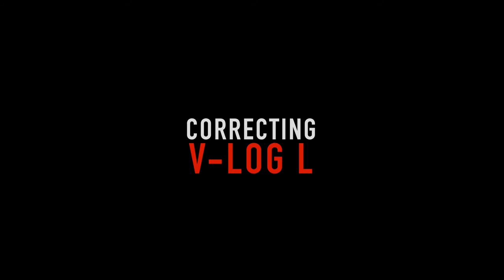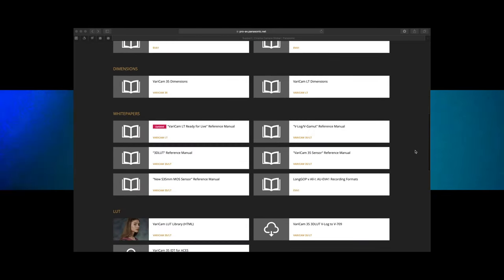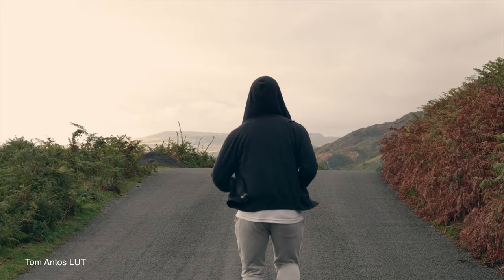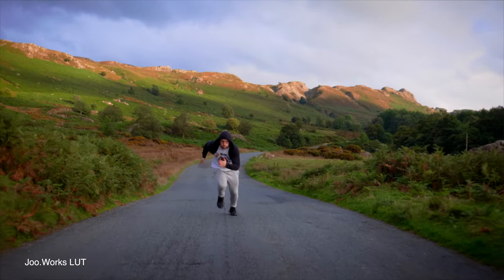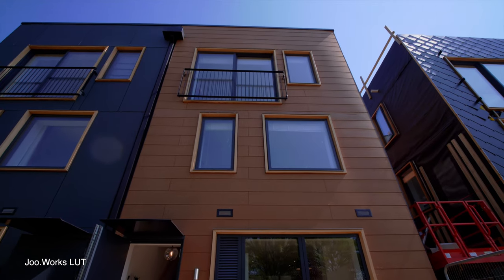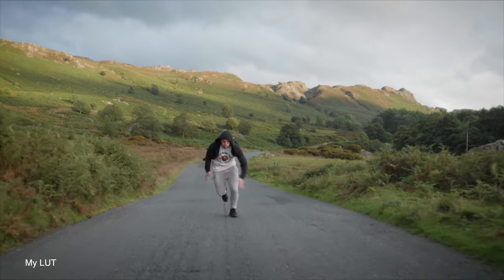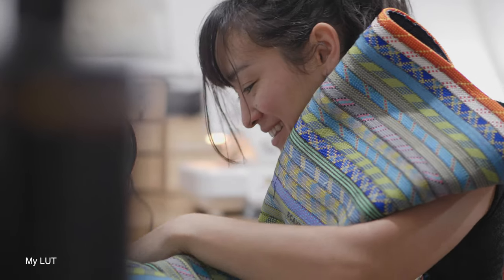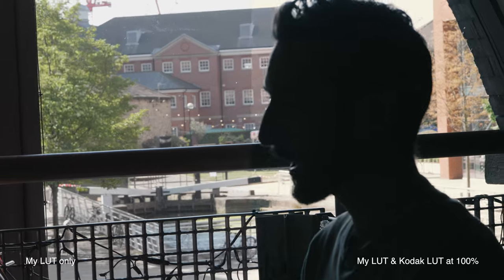Free V-Log Conversion LUT for GH5 to Improve Panasonic's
Today we look at a few of the options to convert GH5's V-Log L to Rec 709, including a free one you can download here using code FREEGIFT you might be asked to provide an email address and set a password- be assured I have no interest in sharing email addresses with anyone else.

Sigma 18-35mm f1.8 (the fast all-rounder)

Metabones Speedbooster (Connects Sigma to GH5 and makes lens wider and faster)

Panasonic 42.5mm f1.2 (the beautiful portrait lens)

Laowa 7.5mm (the ultra wide real estate lens)

Aputure 672 (Portable LED Panel)

Godox 60W (Alternative to Aputure 120D, big key light)

SD Card (Good for all GH5 modes except the 400mb/s 4K All-I mode)

Music: all licensed through Artlist. Get two months extra free if you use my refer a friend (I'd get 2 free months too, I don't get paid!)